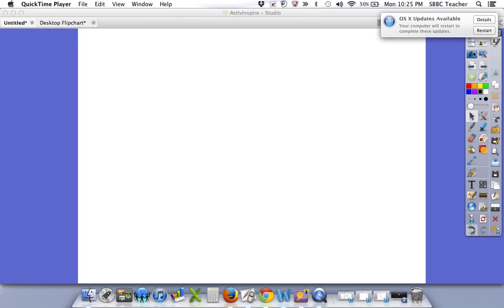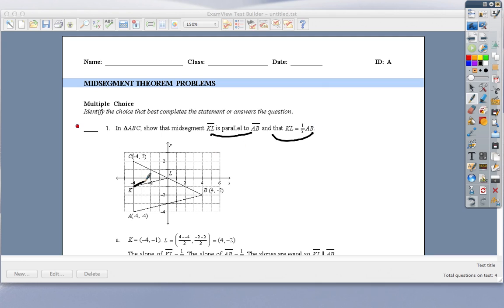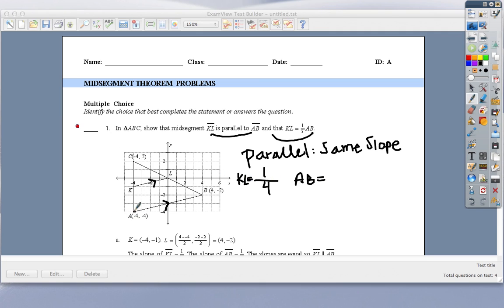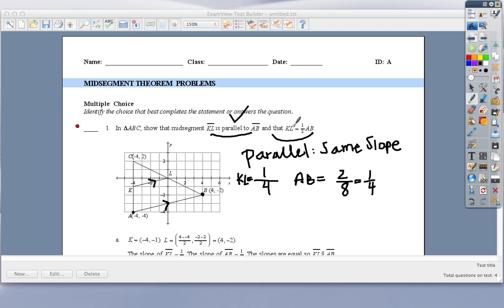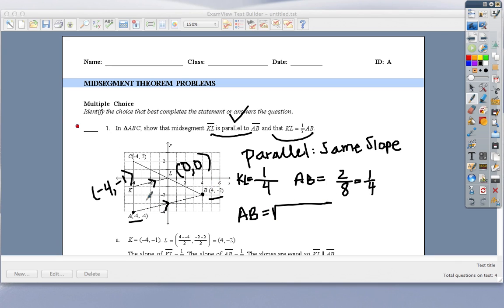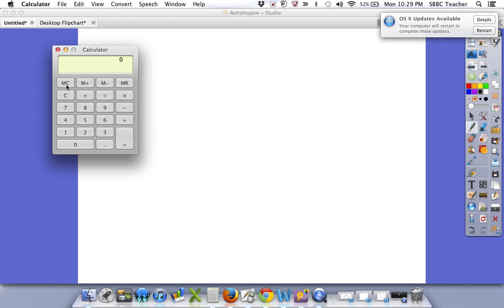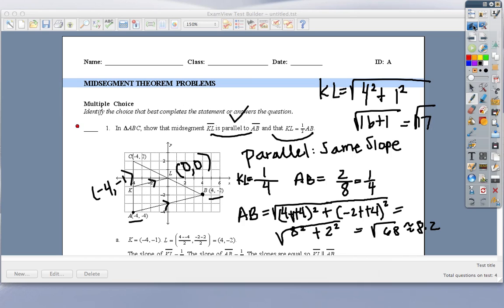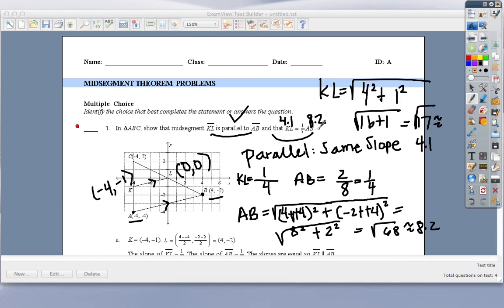Midsegment Thm on Coordinate Grid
midsegment on the coordinate grid